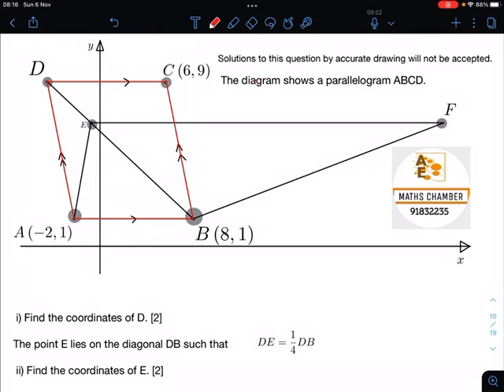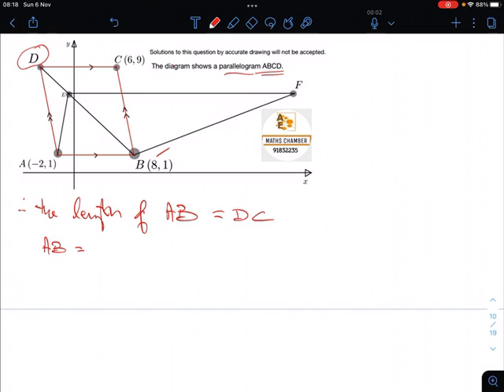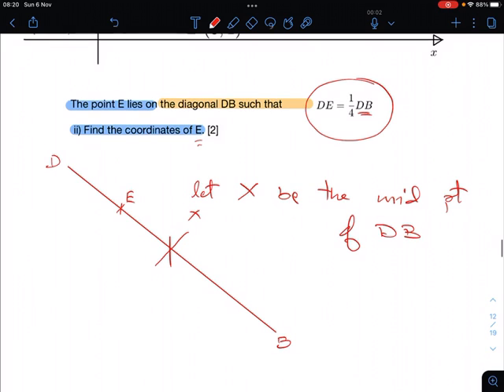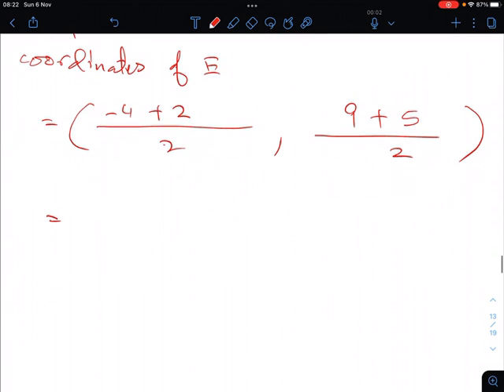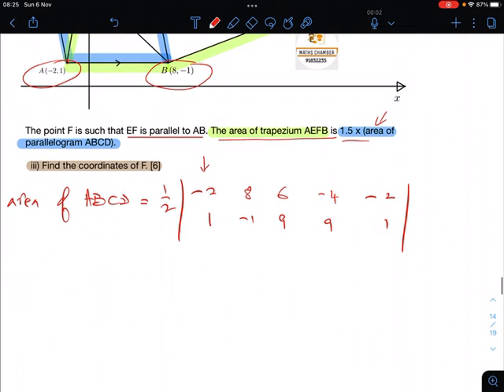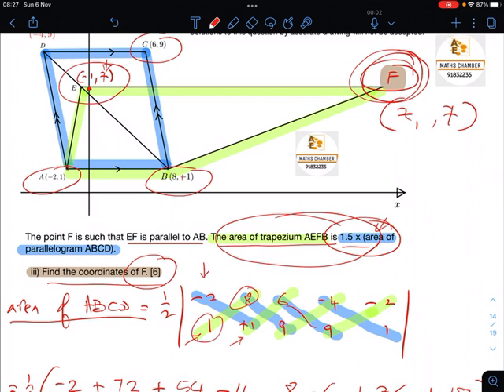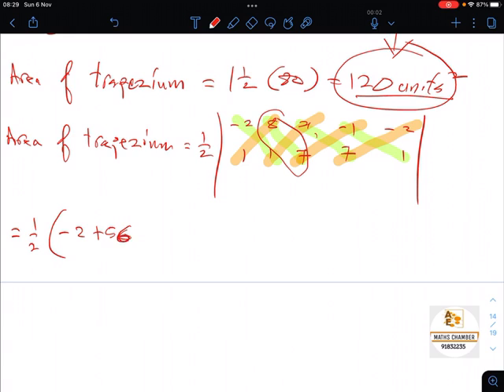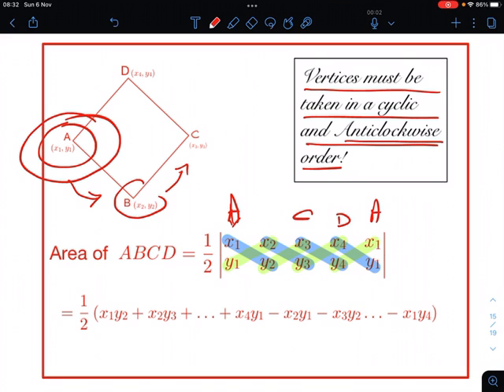A Math Coordinate Geometry.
A good question that challenges students knowledge on finding coordinates.